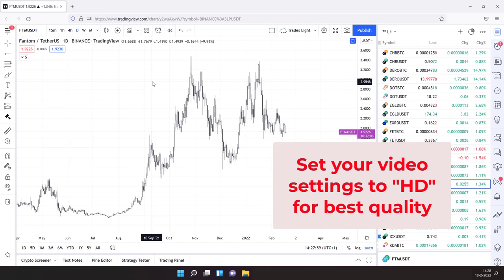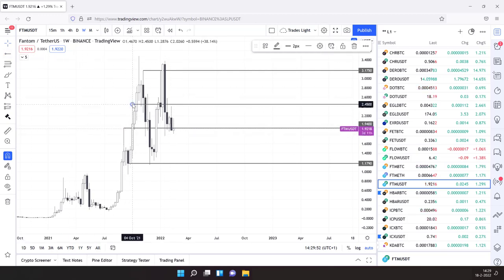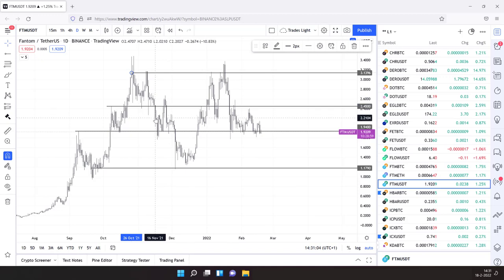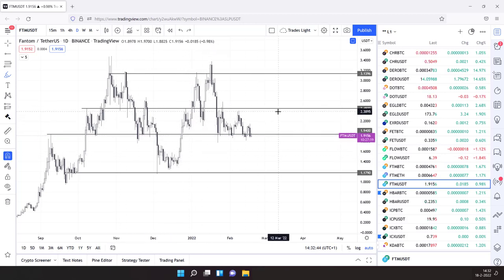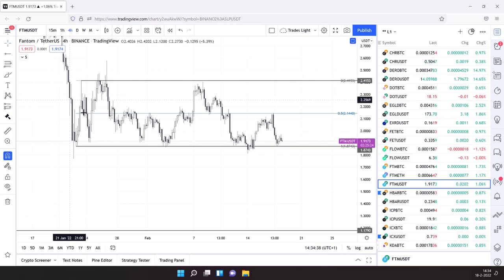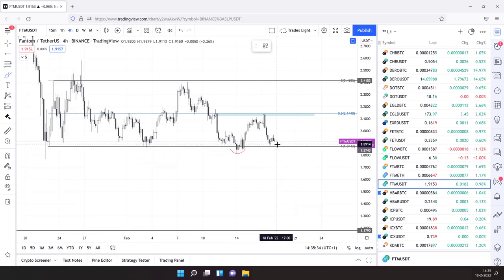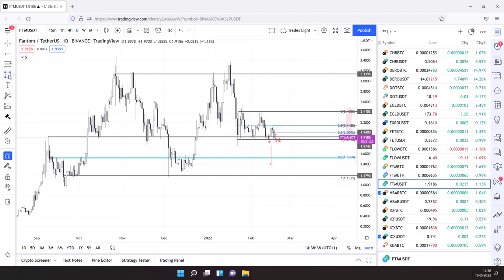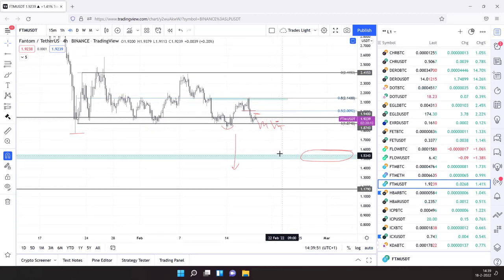FTM Short Setup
Browsing my L1 list, I came across FTM, which I think offers a great short setup.